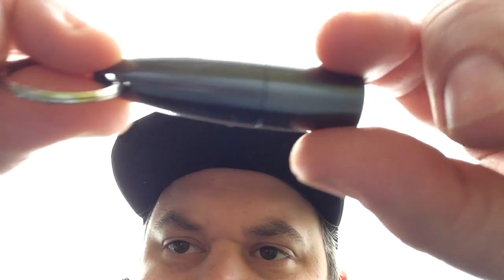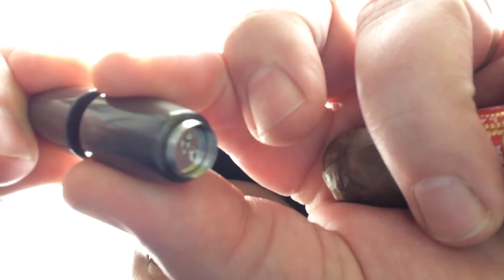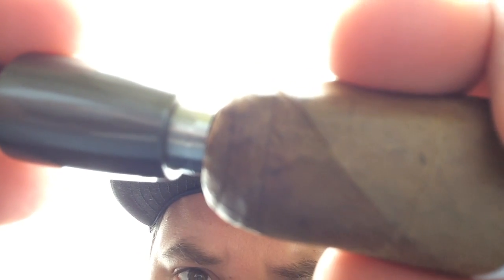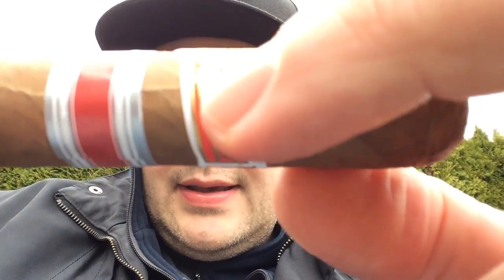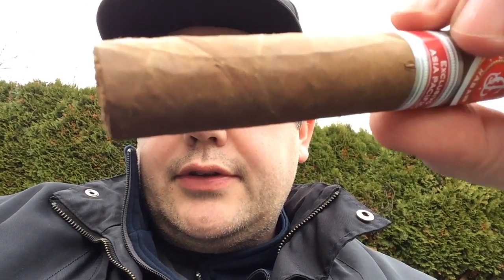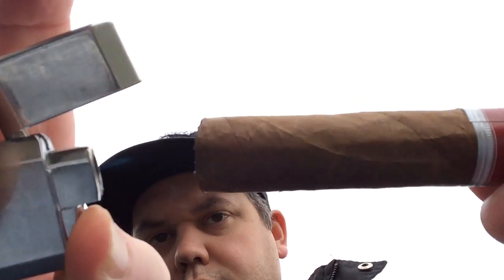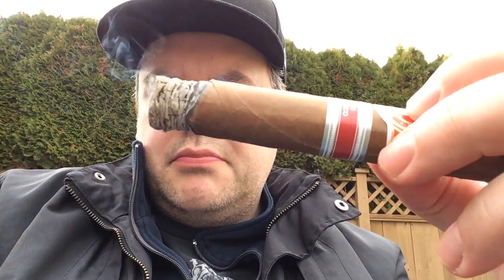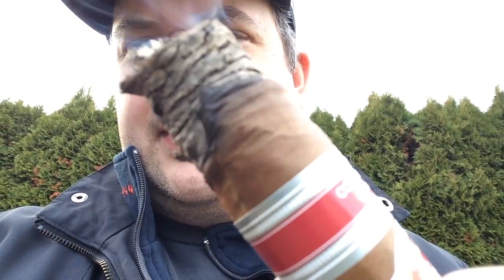La Flor De Cano Grandiosos Review (CanadaCigarForum.com)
CanadaCigarForum.com Video Review of the La Flor De Cano Grandiosos